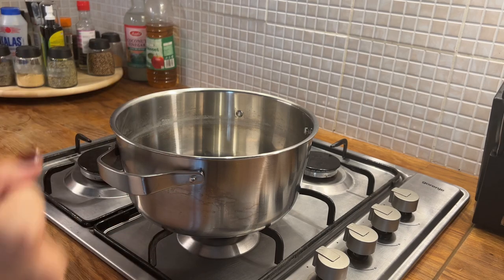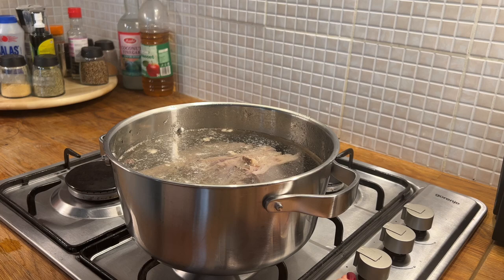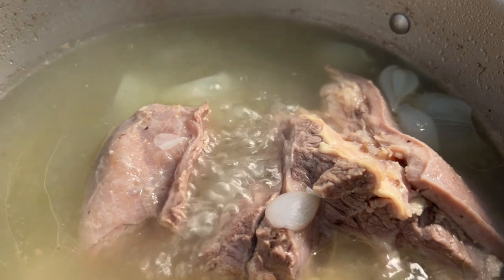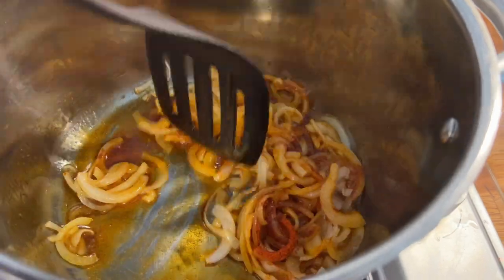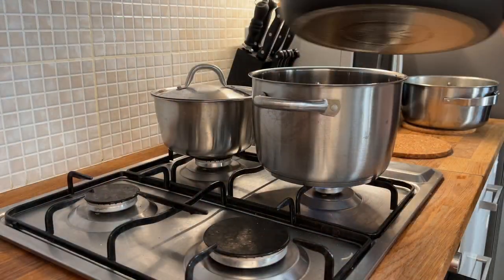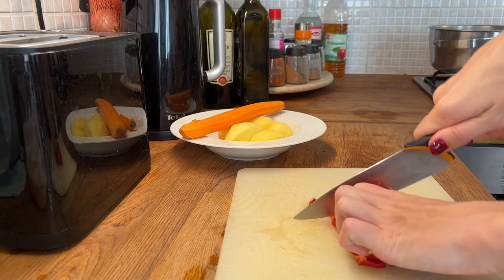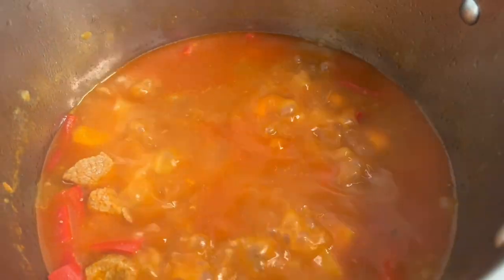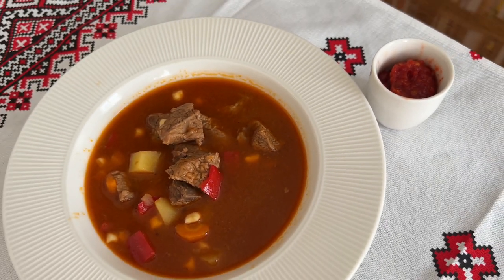Culinary Journey to Hungary: Crafting Homemade GOULASH from Scratch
In this video, we'll show you how to create the quintessential Hungarian goulash (gulyas) from scratch.You'll learn the art of making this hearty and satisfying dish just like they do in Hungary.

00:00 Introduction
00:31 Making the Broth
02:14 Preparing the Onions
02:45 What Meat to Choose for Goulash
03:35 Spices for Goulash
03:54 Adding the Vegetables
05:13 Serving the Goulash